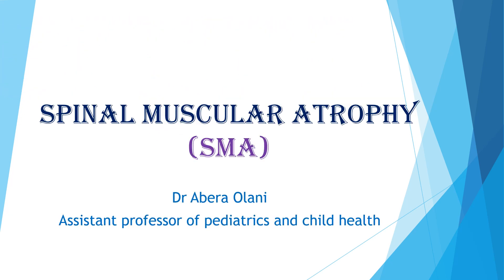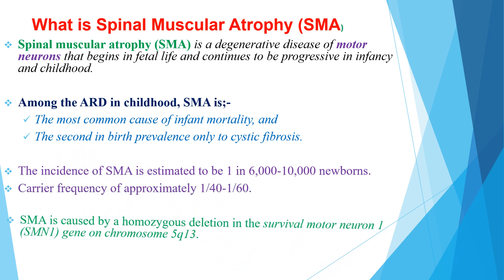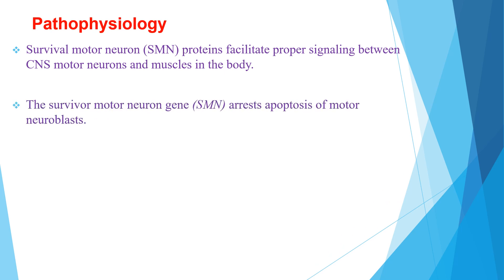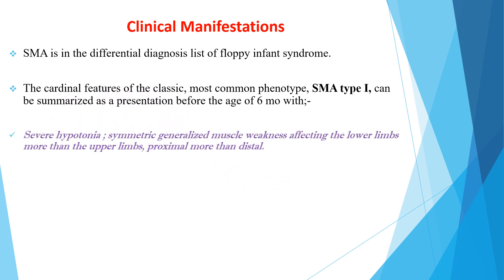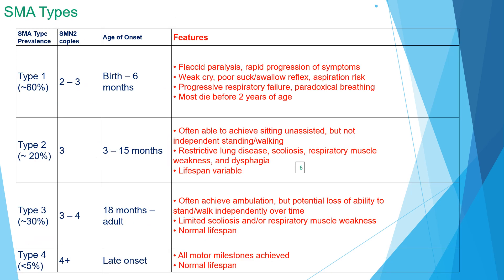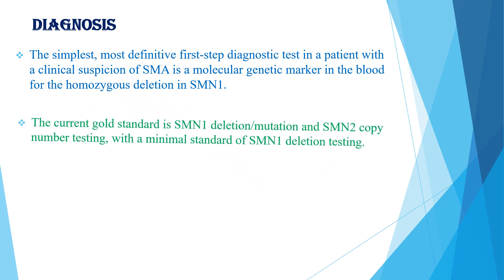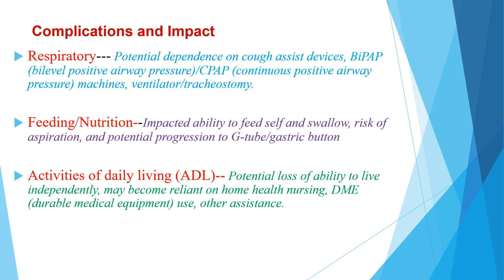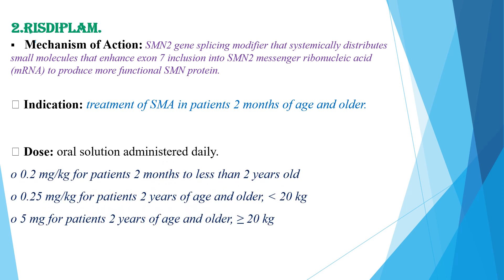Spinal Muscular Atrophy (SMA)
Everything about SMA - Etiology, types, pathophysiology,s/s, diagnosis and treatment!